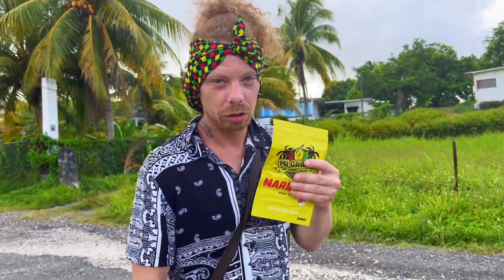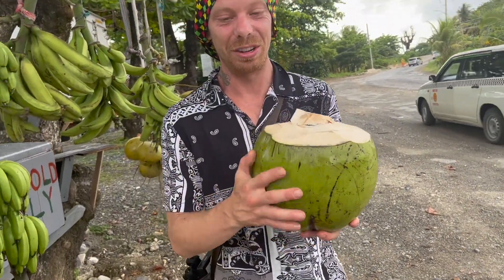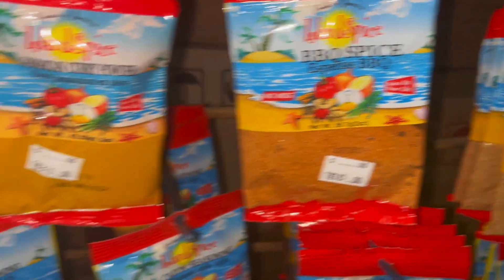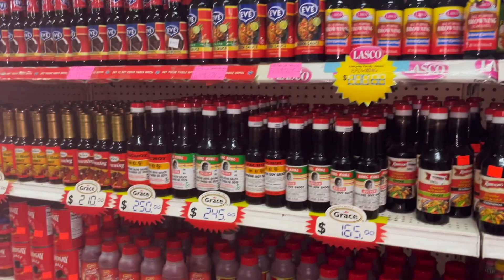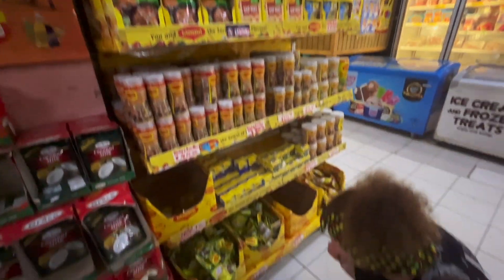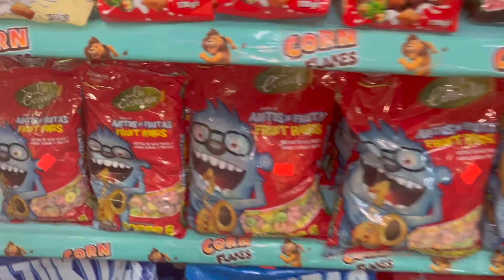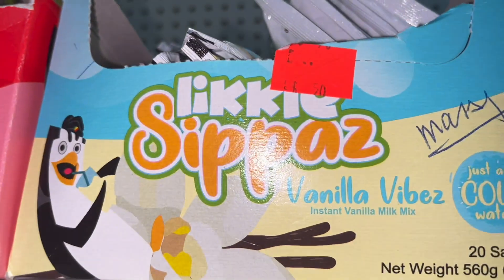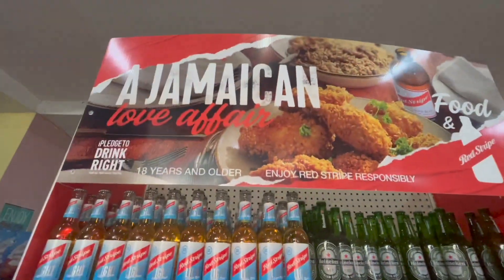JAMAICAN SUPERMARKET !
jamaica supermarket Woooi oil people I no a lot of people enjoy the market episodes so I thought I would do JAMAICAN SUPERMARKET ! hope you enjoy!
⭐️ CONNECT ⭐️
MI GRILLS JERK SEASONING